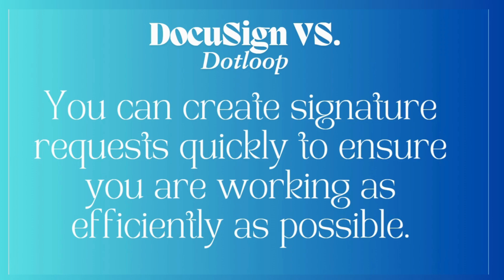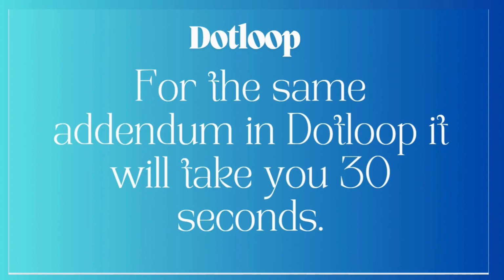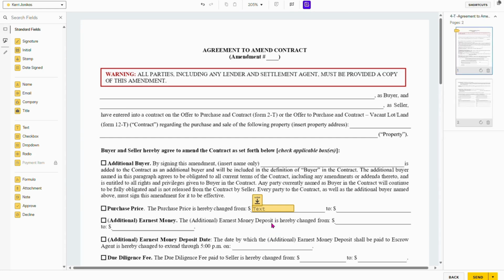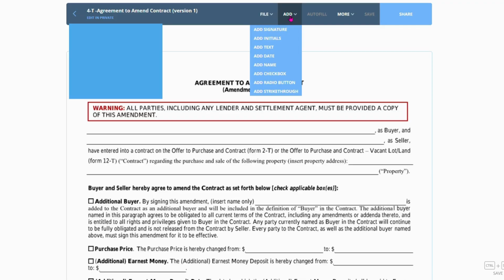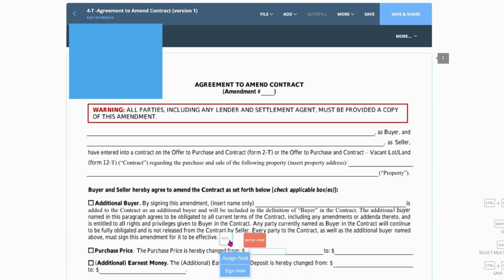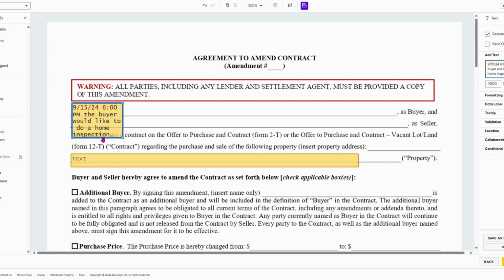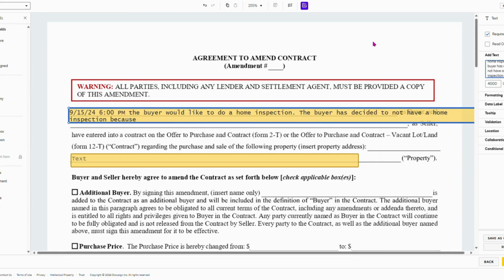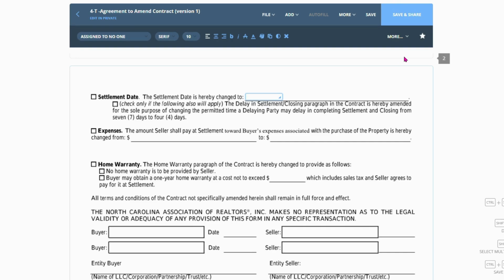Dotloop VS DocuSign for REALTORS® | Which is better?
In today's video, I'm showing y'all the differences between Dotloop vs DocuSign. This video is for Realtors® who are looking to be more efficient in their businesses. In this video I am going over important pros and cons between Dotloop and DocuSign. Make sure you stay until the end so you can see which electronic signature platform is my favorite and why.

 / amplifiedtransactions
/amplifiedtransactions
 / amplifiedtransactions